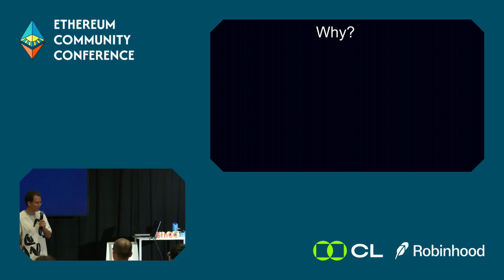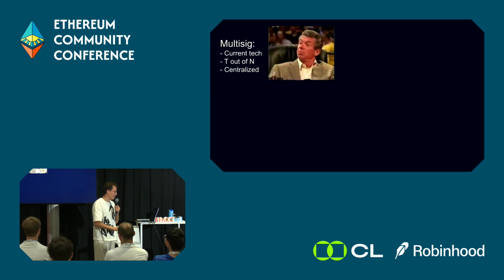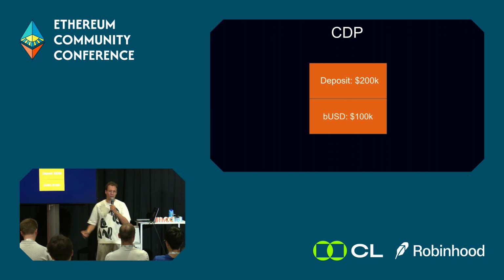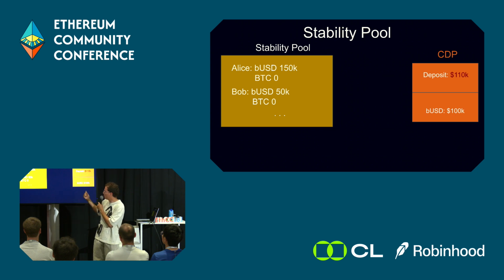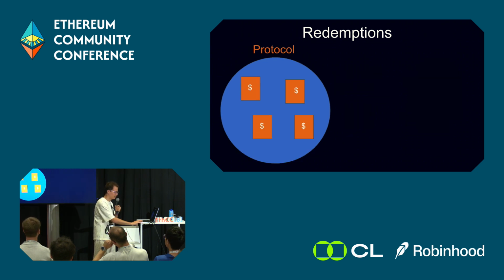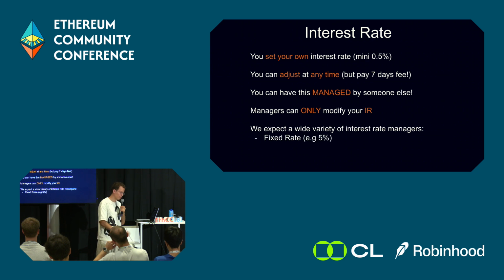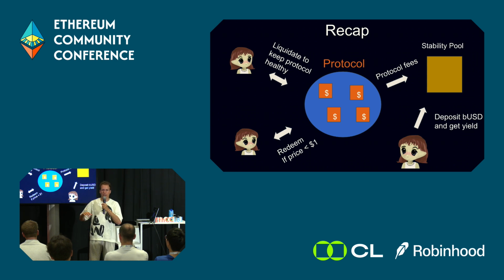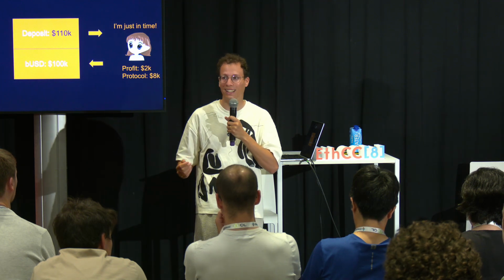Scott Piriou (bitUSD) - Designing a BTC-backed decentralized stablecoin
Interest Rate managers are new actors in the decentralized stablecoin era. Come and learn how to build your own bot!